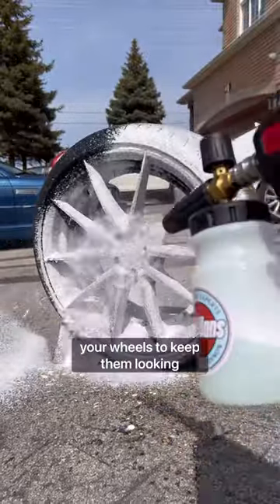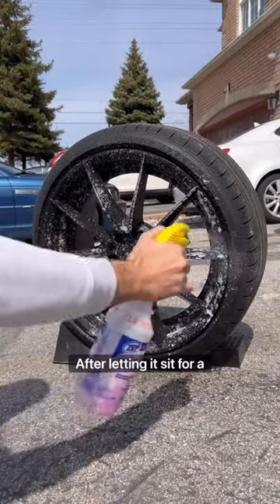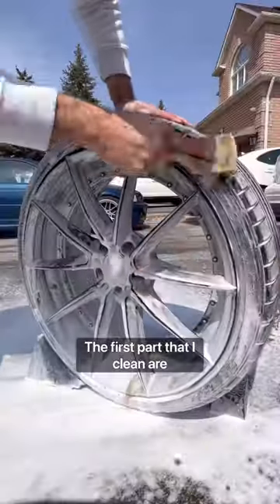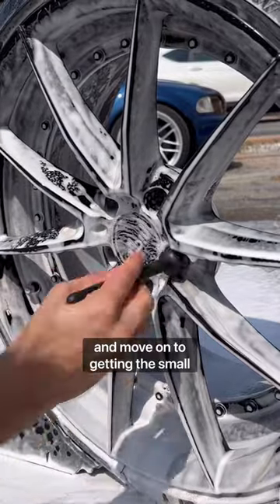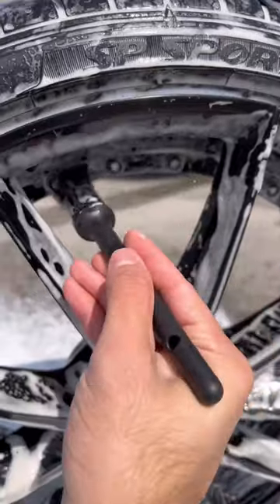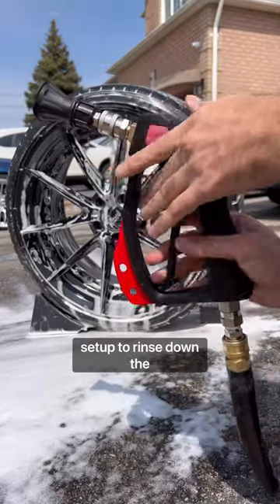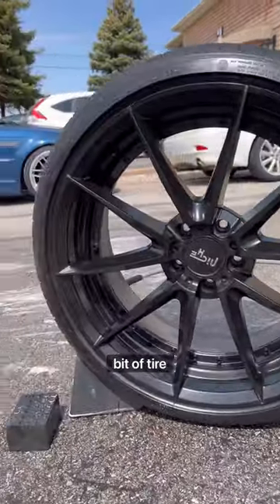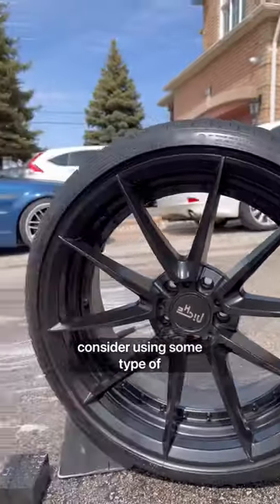How to Maintain Your Wheels - My Wash Process